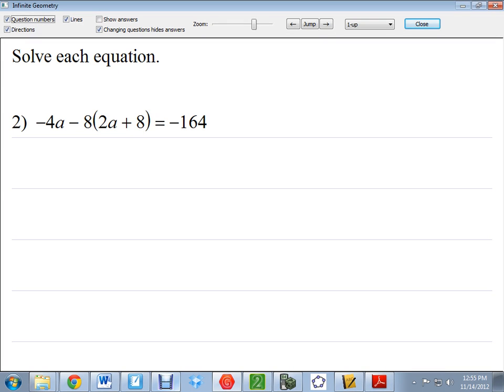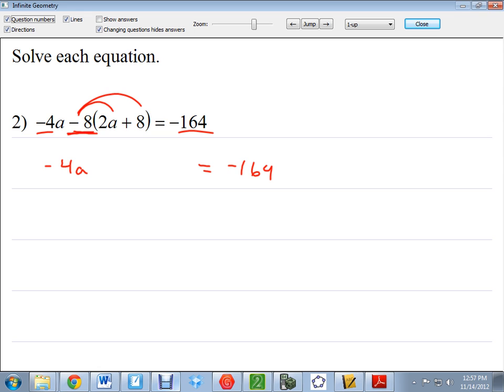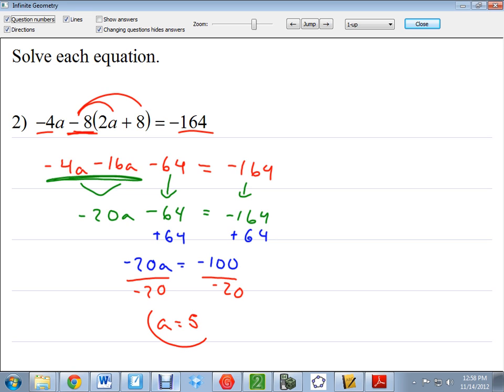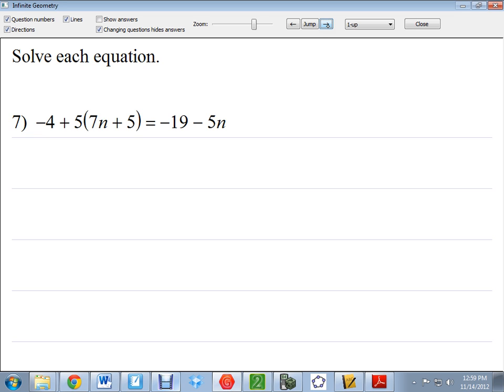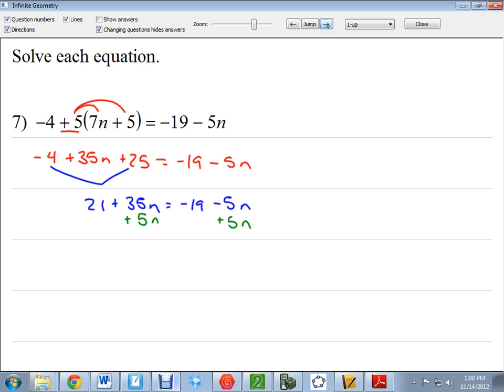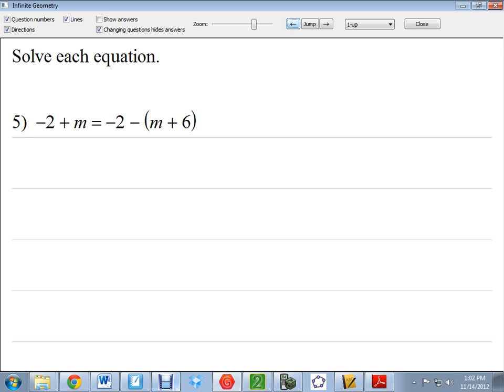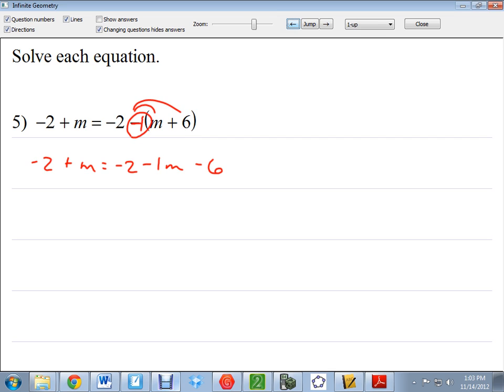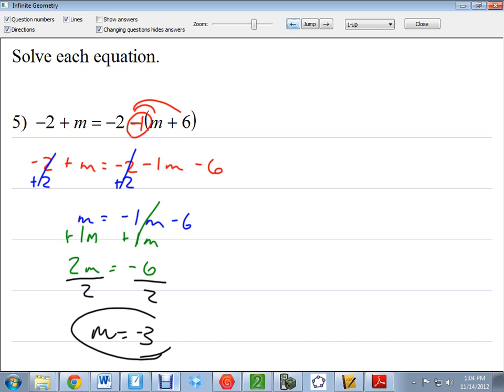More Complicated Distributive Property